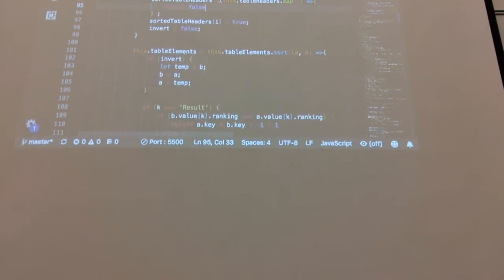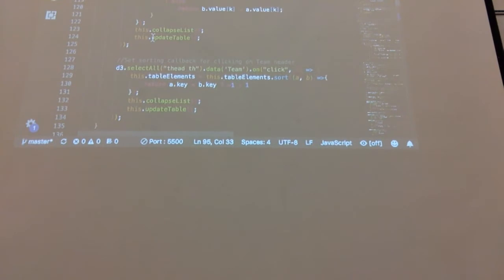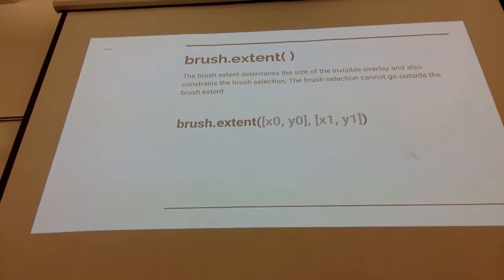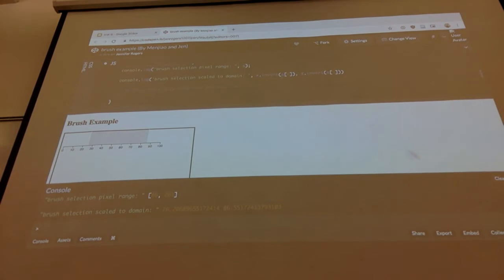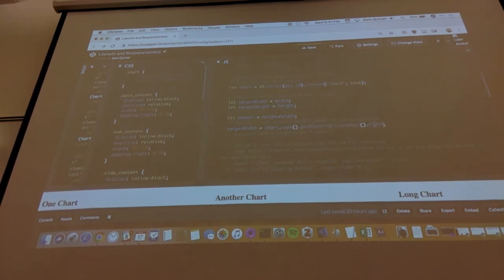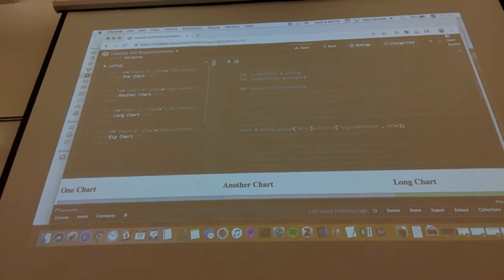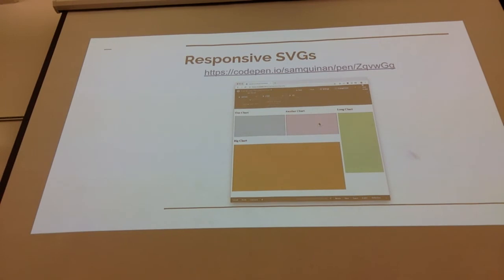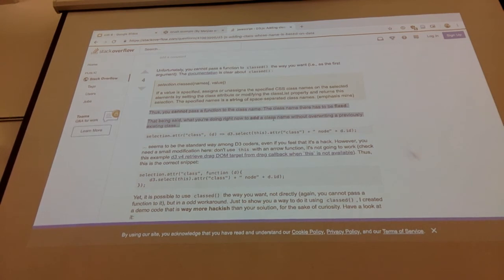Visualization for Data Science Lab 6